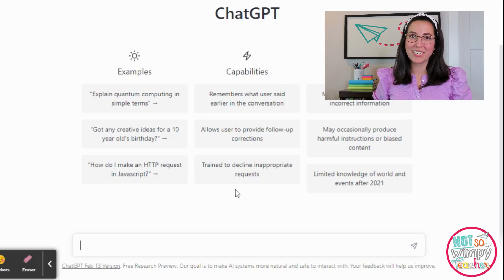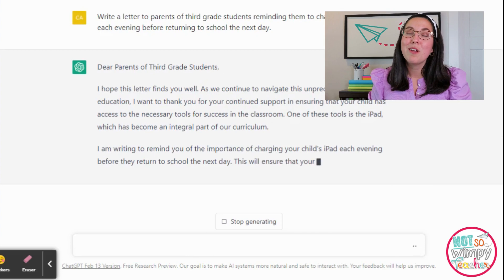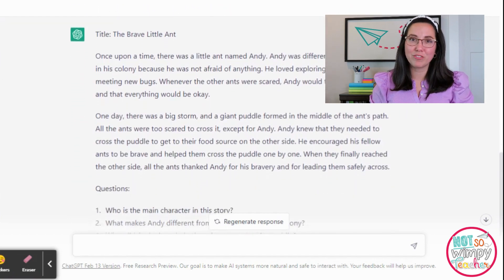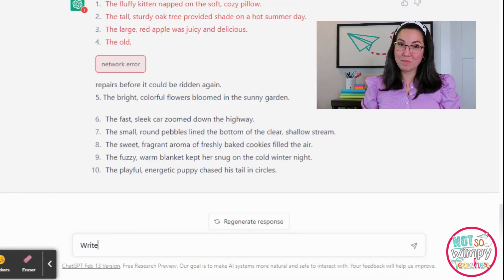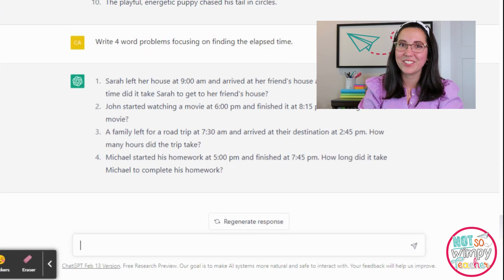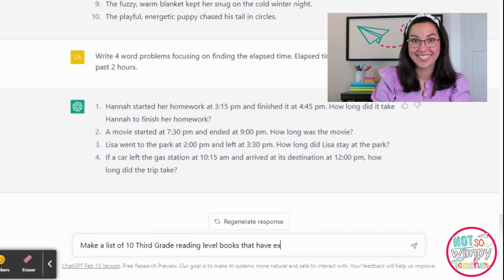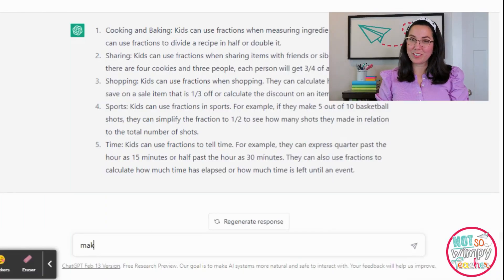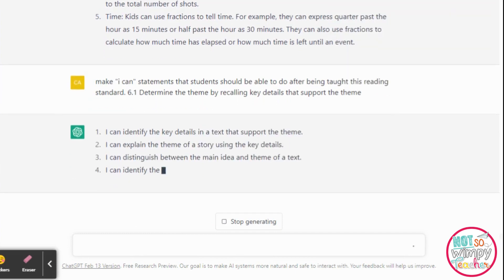How to Use ChatGPT in your Classroom!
Watch me test out some prompts in ChatGPT that are ROCKING my classroom planning world! This is the coolest new technology and I am so excited to help you get it working in your classroom. Time to let the bots do some of the time consuming work for us!